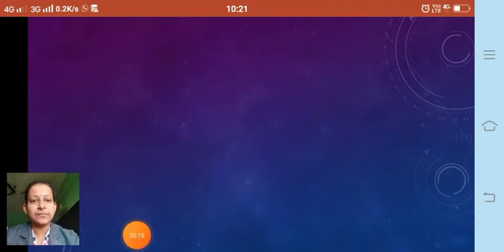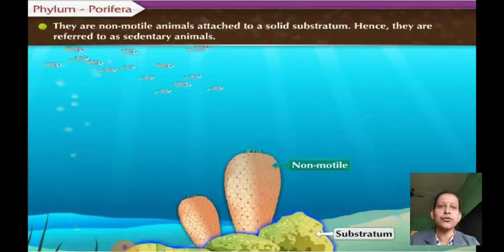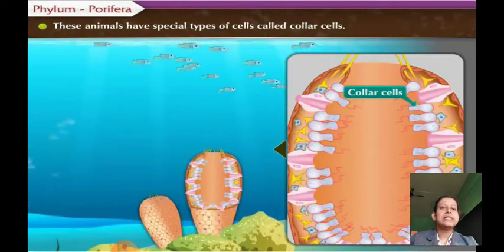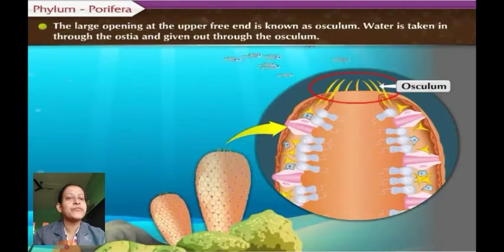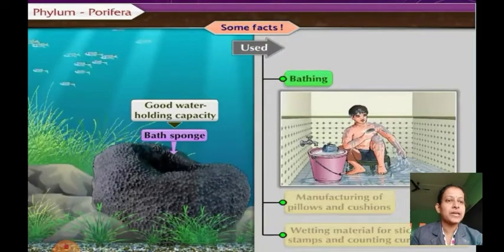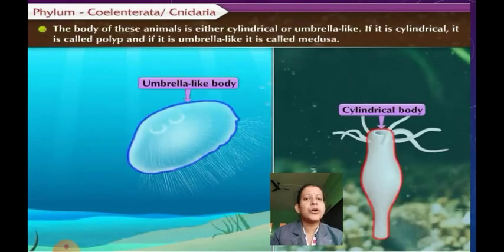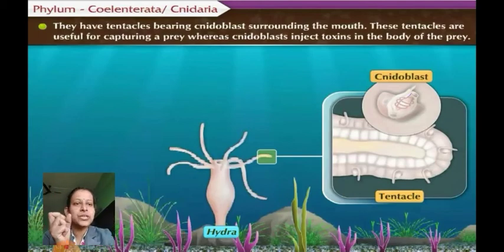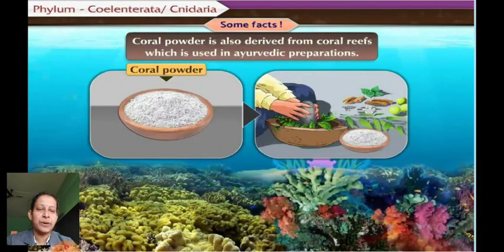Phylum Porifera and Phylum Cnidaria Animal Classification Class 10.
Animals belonging to Phylum Porifera are with simplest body plan and are called sponges. They bear numerous pores on the body. The pores are called as Ostia and Oscula. Animals to belonging to Cnidaria have cylindrical or a umbrella like body. If they are cylindrical it is called as Polyp and if it is umbrella like it is called as Medusa.